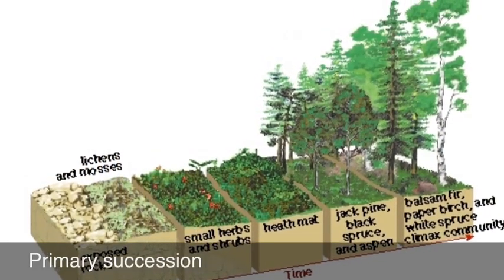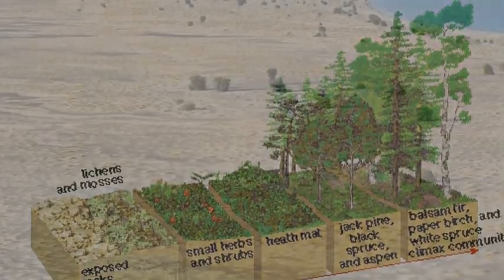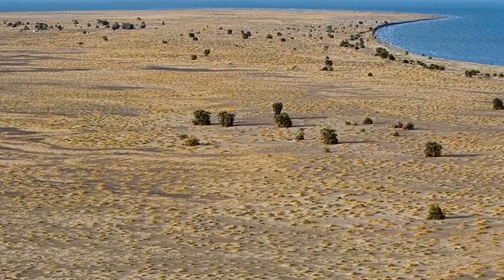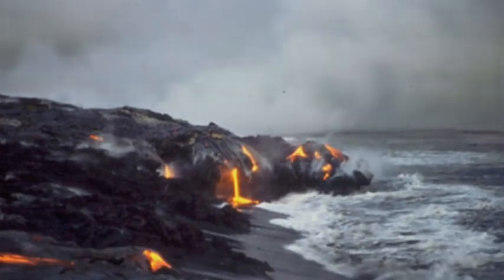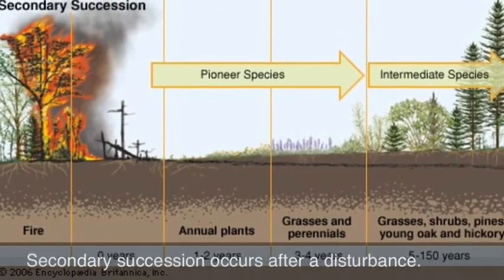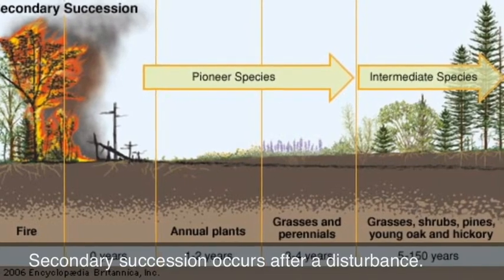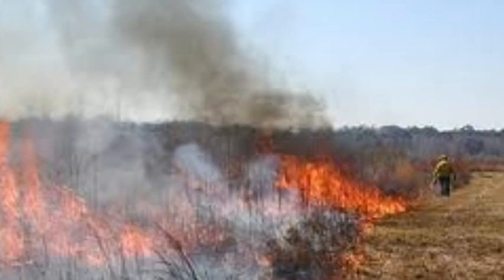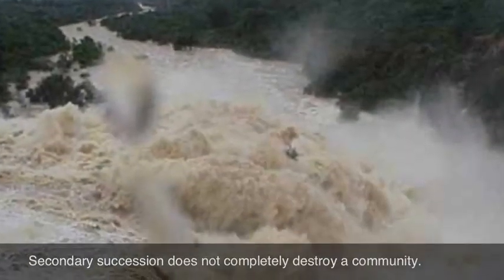How Do Ecosystems Change Over Time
Credit to @LOLJP1793